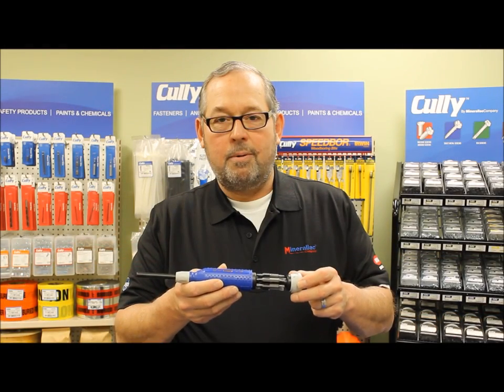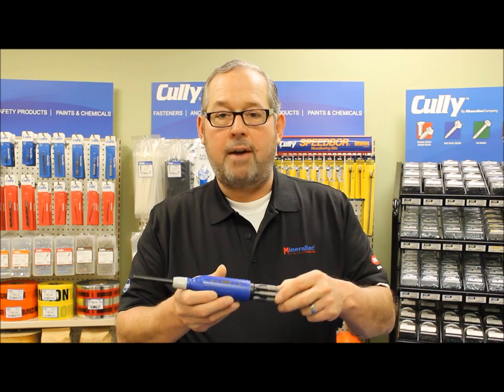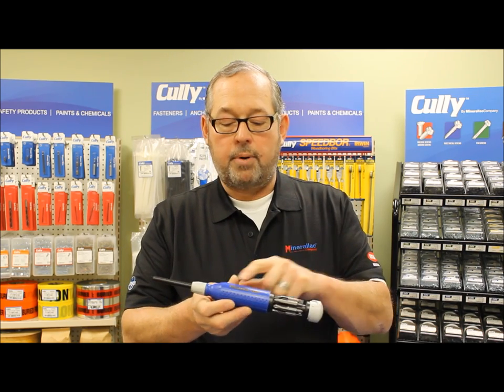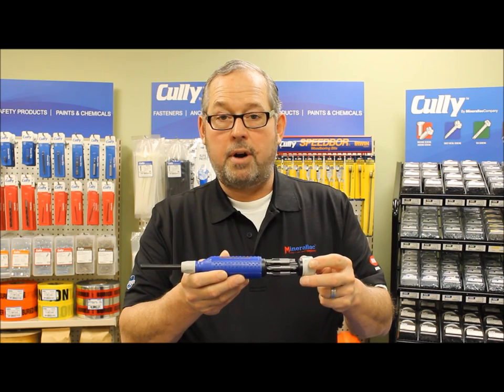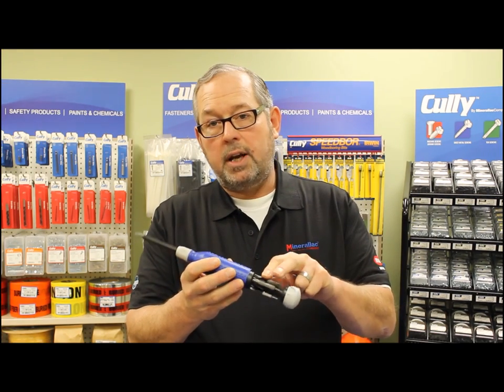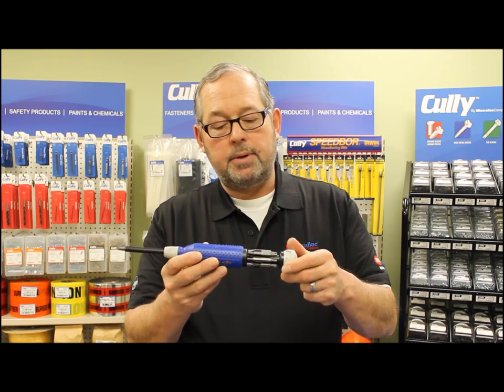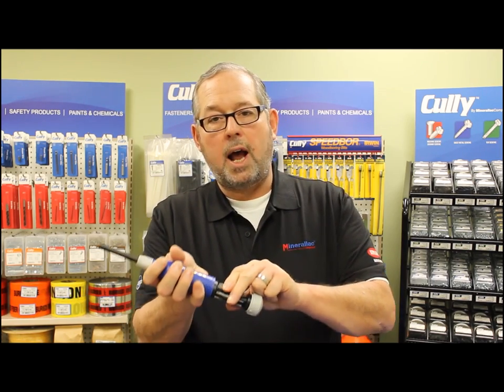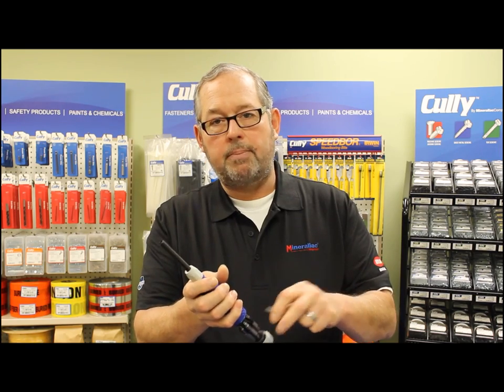Cully MEGAPRO® 15-in-1 Screwdriver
The Cully MEGAPRO® 15-in-1 Screwdriver is an all-purpose multi-bit screwdriver. It combines phillips, square, slotted and star screwdriver bit sizes into one.